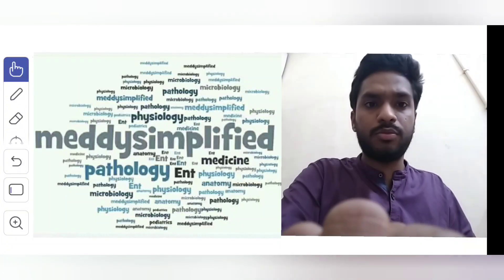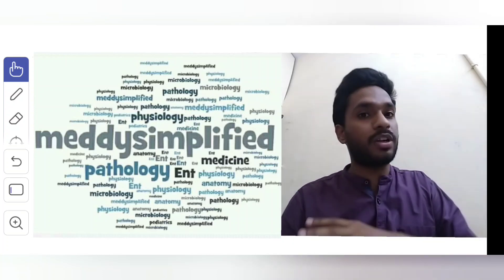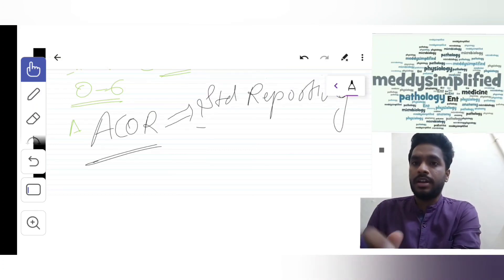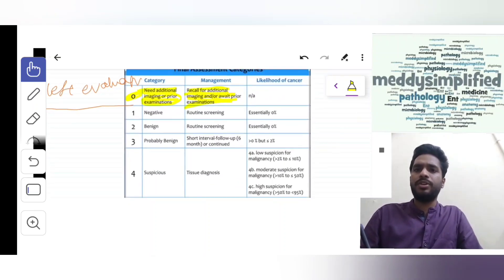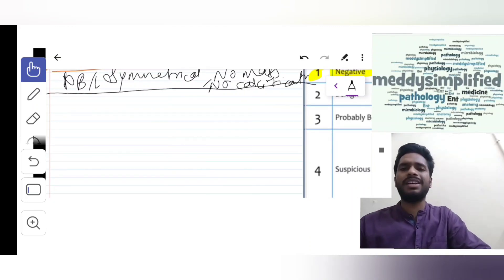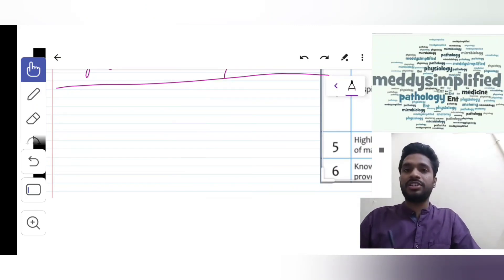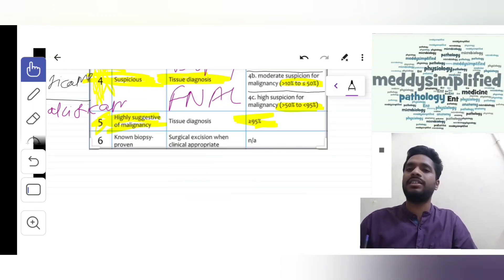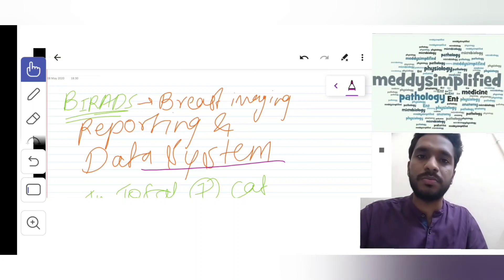BI-RADS - Standard Breast imaging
This video is completely on BI-RADS that is Breast imaging reporting and data system which is a standard managing and reporting protocol for any breast related pathology.